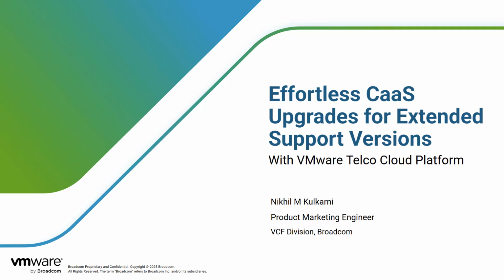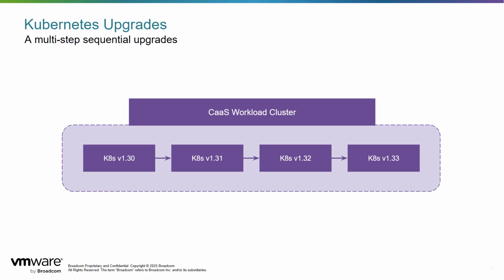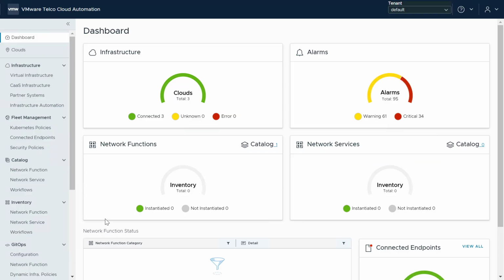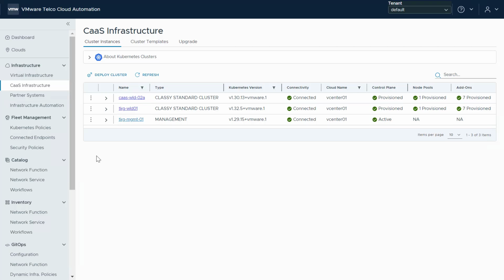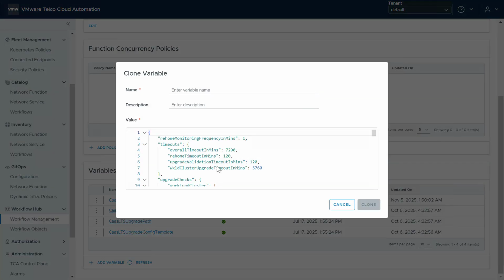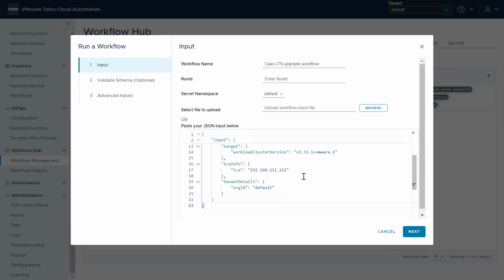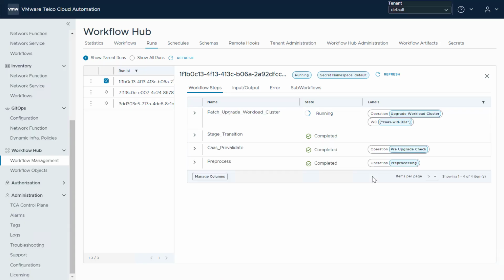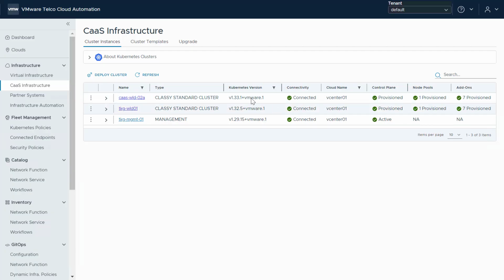Effortless CaaS Upgrades for Extended Support Versions with VMware Telco Cloud Platform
Learn how Communication Service Providers can simplify and accelerate the CaaS upgrades for extended support versions and in doing so, reduce the time-to-market for new capabilities or services and the overall TCO.